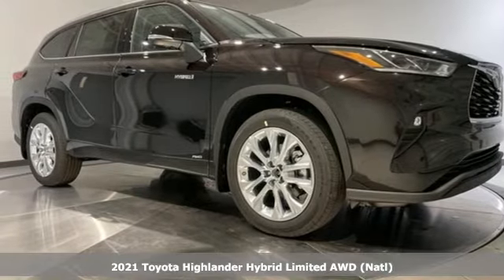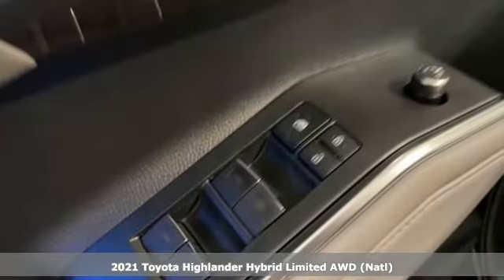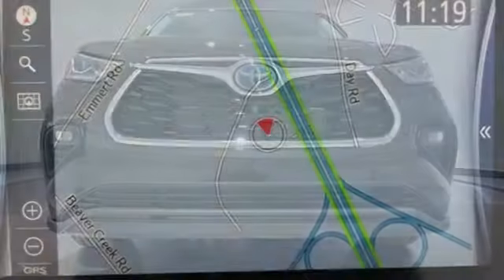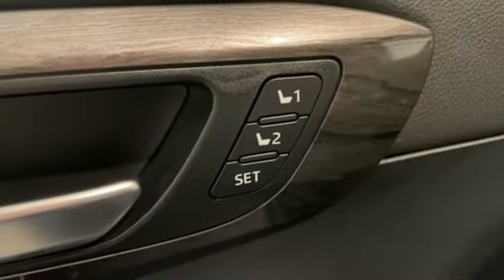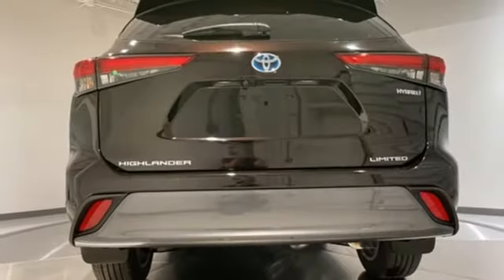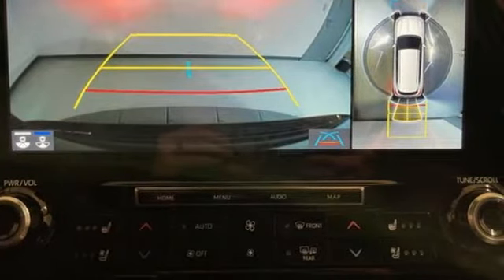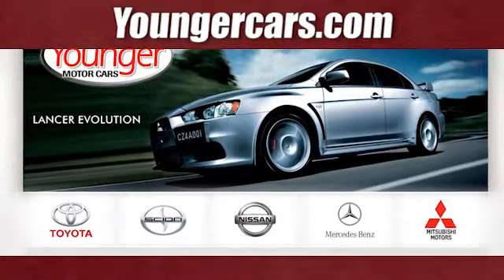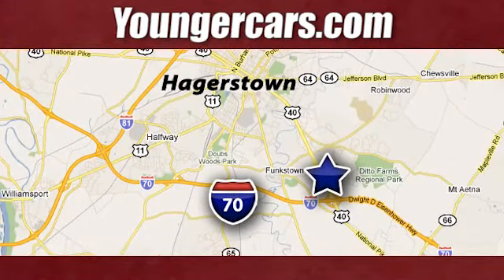New 2021 Toyota Highlander Hybrid Frederick MD Hagerstown, WV V3486100 - SOLD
Year: 2021
Make: Toyota
Model: Highlander Hybrid
Trim: Limited
Engine: 2.5L I4 PDI Hybrid DOHC 16V LEV3-SULEV30 186hp
Transmission: eCVT
Color: Gold
Interior: Graphite
Stock #: V3486100
VIN: 5TDDBRCH8MS051931
Recent Arrival! ABS brakes, Active Cruise Control, Alloy wheels, Apple CarPlay/Android Auto, Auto High-beam Headlights, Automatic temperature control, Electronic Stability Control, Emergency communication system: Safety Connect with 1-year trial, Exterior Parking Camera Rear, Front dual zone A/C, Front fog lights, Fully automatic headlights, Heated & Ventilated Front Bucket Seats, Heated door mirrors, Heated front seats, Illuminated entry, Leather Seat Trim, Low tire pressure warning, Navigation system: Dynamic Navigation with up to 3-year trial, Power Liftgate, Power moonroof, Radio: JBL Premium Audio w/Navigation System, Reclining 3rd row seat, Remote keyless entry, Traction control, Wheels: 20" Limited Composite. 35/34 City/Highway MPGbrbrTO KEEP YOU SAFE, WE DELIVER!brbrBUY ONLINE-TEXT-EMAIL-CHAT-PHONE AND WE WILL DELIVER YOUR NEXT VEHICLE TO YOUR DOOR!brbrFROM OUR SALES FLOOR TO YOUR DOOR!brbrIT'S THAT EASY!brbrAwards:br * ALG Residual Value Awards, Residual Value AwardsbrSince 1976 the Younger family has been serving the Tri-State area with one of the best automotive experience available. Being a family owned operation allows Younger to take a caring attitude towards it's customers for long-term relationships. Our Dealership is built around customer service with a dealer who really takes you seriously. Our new state-of-the-art Toyota Building is full of new and exciting features like Wifi (Wireless Internet), Flat Screen TV's, leather comfy chairs in the Service Waiting Area, a coffee/cappuccino machine, fresh donuts daily, a slushy machine and complimentary popcorn. We also offer complimentary hot dogs and Quizno's subs at lunchtime when you're here for a service appointment!brbrSo, if you're looking for a quality vehicle and superior customer service, contact us and we will deliver.brbrYou have my personal commitment to a fun and rewarding automotive experience!brbrBrandon Younger Owner/President. Price includes: $750 - TMS Customer Cash - CAT. Exp. 07/06/2021

Be One!

Address:
1945 Dual Highway